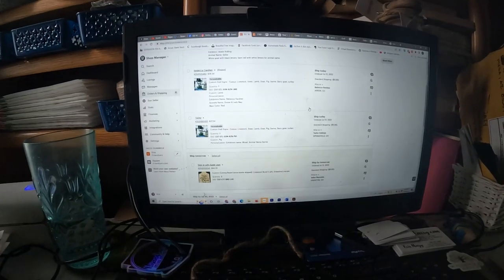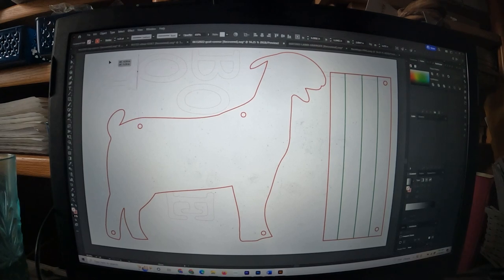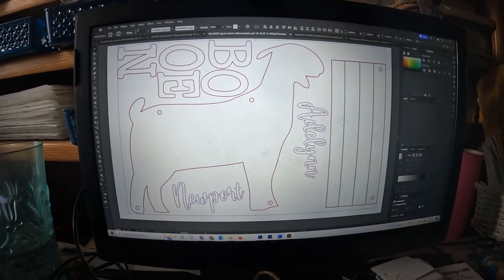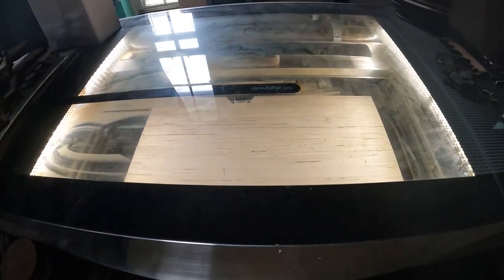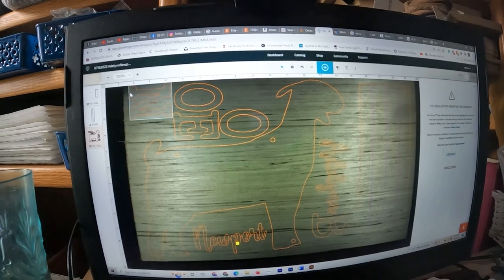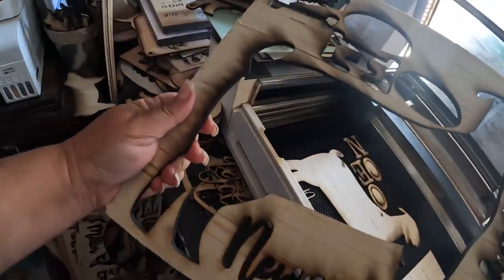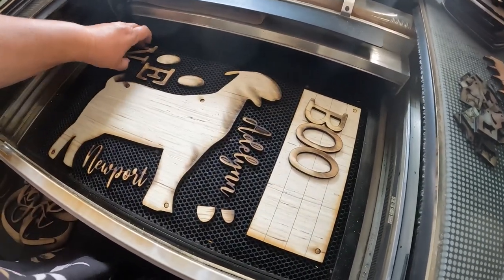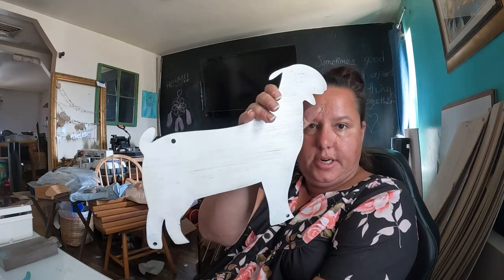How to Make a Custom Sign with a Glowforge - Start to finish for a custom order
Fan mail:
KrisandLarry.com